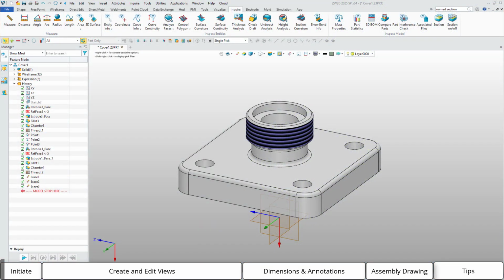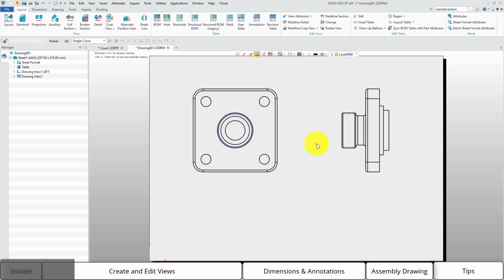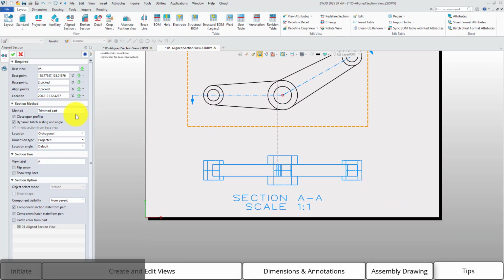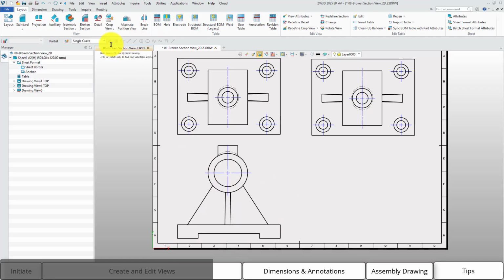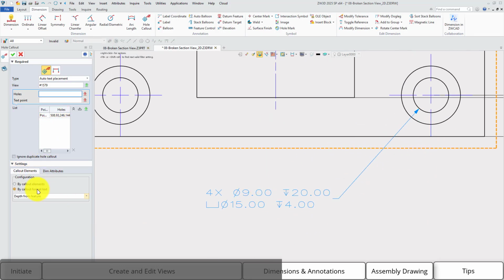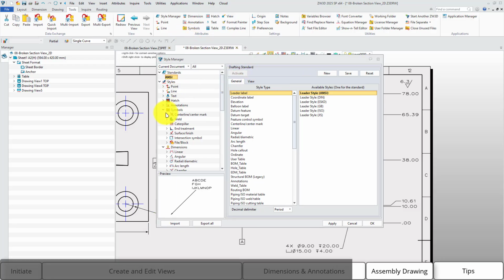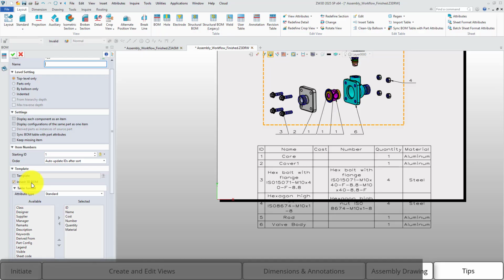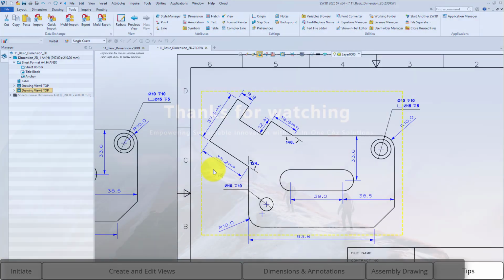Switch from SolidWorks to ZW3D - 6. 2D Drawing